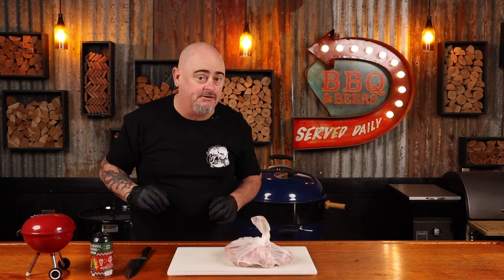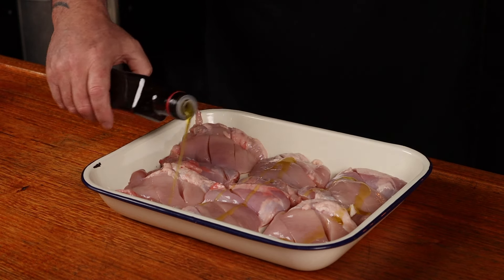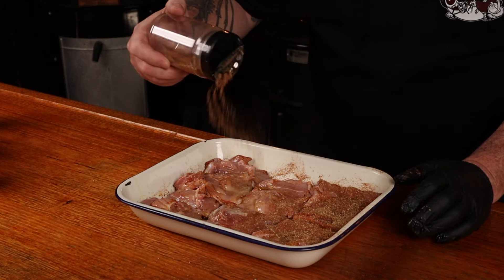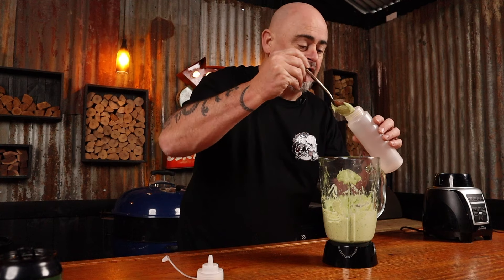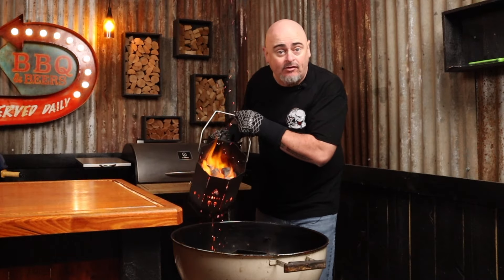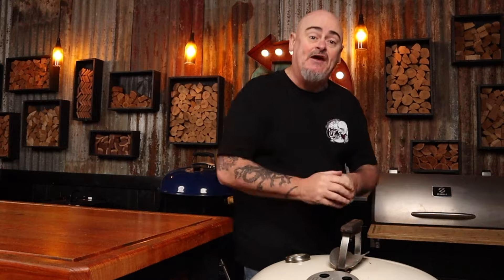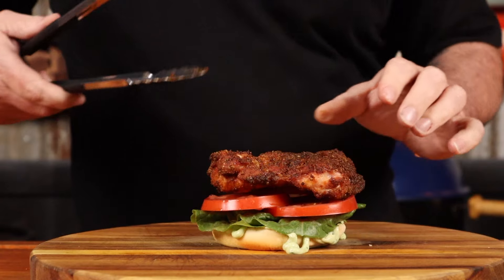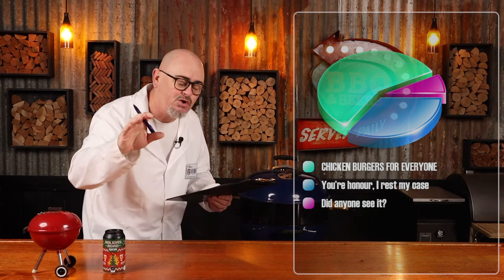Chicken taco burger by Schueys BBQ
Chicken burger, the words in my house make my kids run around wild. They love them. We in Australia call anything in burger buns a burger, so the name itself will upset a few who think only beef can be a burger.

Adding taco seasoning to chicken thighs is the perfect seasoning explosion chicken needs, ad some other taco elements and we are onto a winner of a food fusion idea.

Main Ingredients:
1kg (2.2lbs) of chicken thighs (boneless and skinless)
3 tablespoons of extra virgin olive oil
Lettuce
Tomato
Potato buns

Taco Seasoning Ingredients:
2 teaspoons of garlic powder
2 teaspoons of onion powder
2 teaspoon of dried oregano
1 tablespoon of cumin powder
4 teaspoons of smokey paprika
½ teaspoon of chili powder
2 teaspoons of kosher salt
1 teaspoon of finely cracked black pepper

Avocado Crema Ingredients:
1 avocado
150 ml of sour cream
Juice of one lime
¼ cup of parsley
1 clove of garlic
¼ teaspoon of cumin
¼ teaspoon of salt flakes
¼ teaspoon of finely ground black pepper

Items Used:
Weber 57cm (22") Kettle
Black Nitrile Gloves XL x 100
Thermapen MK4

Feeds: 6

Style of cooking: Indirect grilling

Preparation Time: 1 hour

Cook Time: 1 hour

Cook Temp: 240c (464f)

Cook to internal Temp : 74c (165f) minimum

Rest Time: N / A

Cuisine: Mexican / Australian

Video equipment used:
Canon M50 Mark II
Rode Wireless Go- Compact Wireless Microphone System
Rode Lavalier Go Professional Grade Wearable Microphone in black
Jinbei EFII-150 LED Video Light
JINBEI 90cm Octagon Softbox

Weber Go Anywhere
Weber 57cm (22”) Kettle Rotisserie
Jaccard (meat tenderiser)
Thermapen MK4
Victorinox boning knife
Victorinox chefs knife
Brisket Slicer
Butane Portable Stove by Gasmate single burner camp cooker & case
Gasmate 220 Gram Butane RVR Cartridges 4 pack
The Good Hurt Fuego by Thoughtfully, Extreme DIY Hot Sauce Set
Vegata Vegetable Gourmet stock powder

This means, if you do purchase from one of my links, you pay no extra but I do make a small amount from each purchase that helps me keep producing content, so thank you for your help.